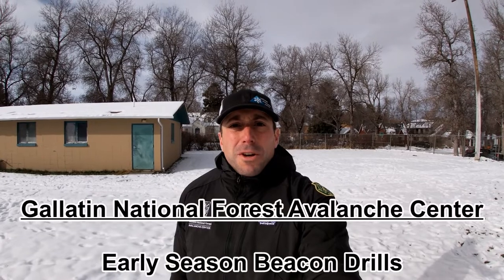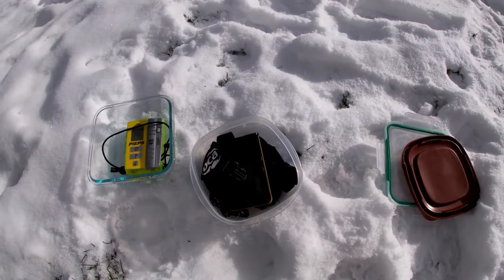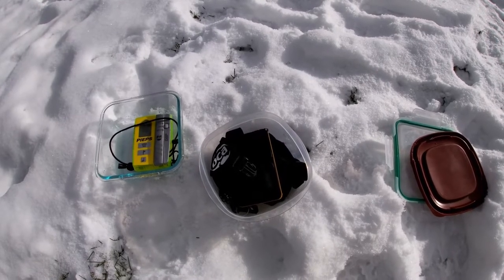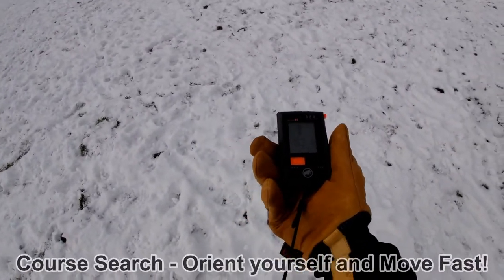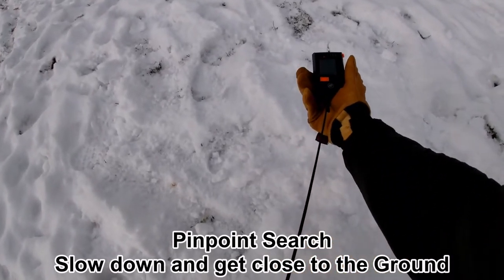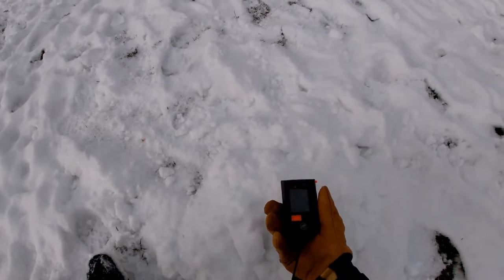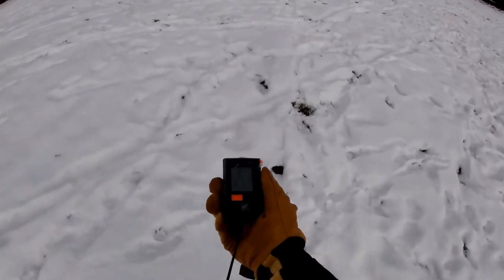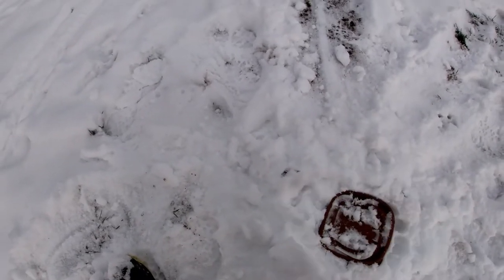Early Season Beacon Drills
We have been talking about practicing with your rescue equipment a lot as the winter season approaches. In this video, Dave takes us through an early-season beacon drill. In the backcountry, every person in your group needs to have a beacon, shovel, and probe.